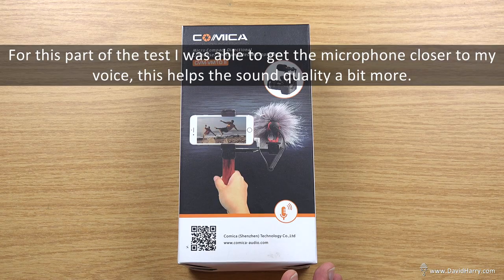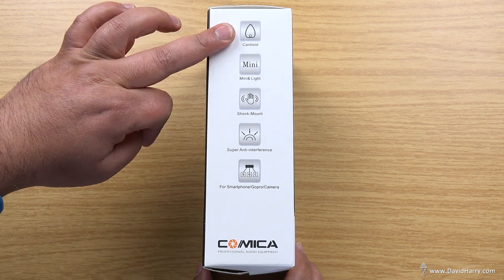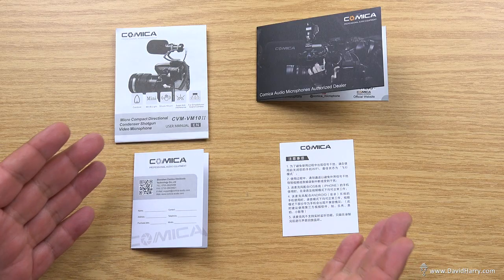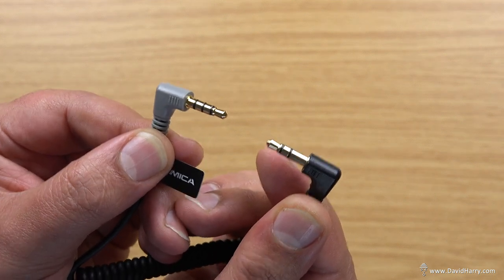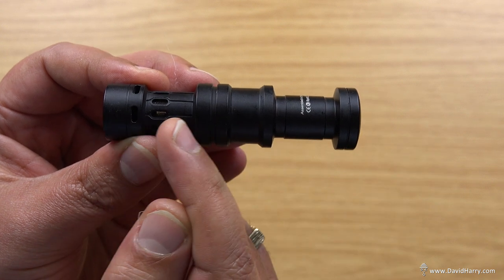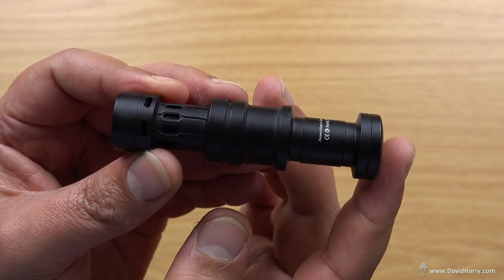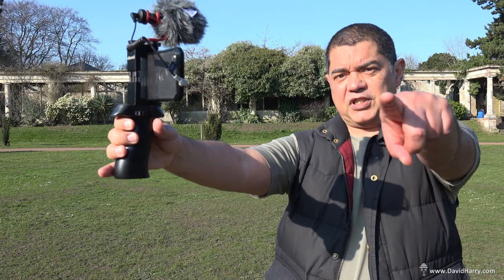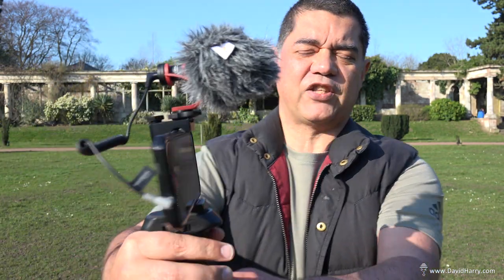Comica CVM-VM10 II budget video microphone unboxing test and review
Comica mics at Amazon.com
Comica mics at Amazon.co.uk

This video is a full on test of the Comica CVM-VM10 video microphone with an unboxing and review summary at the end.

In the video I test the microphone in a number of positions, indoors and outdoors and also with a camcorder and a smartphone.

In my opinion this is one of the best and most versatile video microphones of this type. It represents fantastic value for money given that it includes a TRS to TRS microphone cable, TRRS to TRS mic cable for use with smart devices and smartphones, deadcat, foam pop wind filter, a hot cold shoe microphone shock-mount and an excellent carry case that fits everything in it.

As you can hear in this video the Comica CVM-VM10 II is a great budget vlogging mic that is also good for podcasting and many other types of dialogue and voice recording.

I'd be very interested to hear what others think about this mic.

These earnings from the Amazon commissions really do help with purchasing review products for my YouTube channel and I’m extremely grateful to anyone who helps me and my channel this way.

Also, you can support me and my YouTube channel with direct financial support via PayPal. Donations for cups of coffee are really appreciated and keeps me going when editing :)

Thank you very much for watching this video, take care and goodbye now.

Cheers,
Dave.